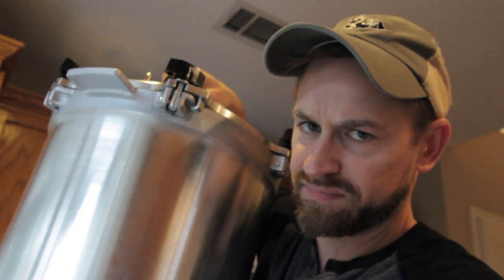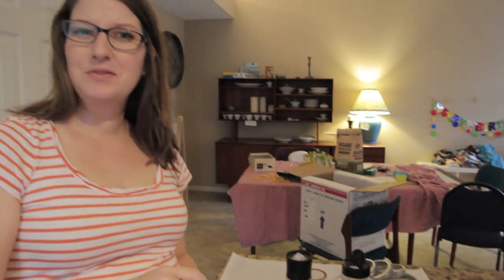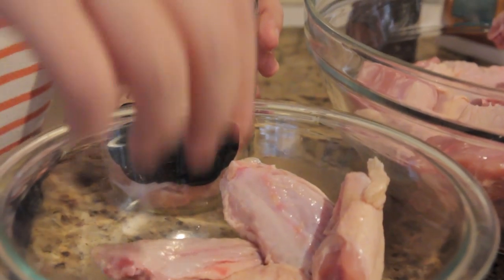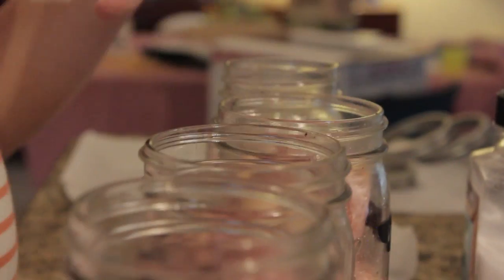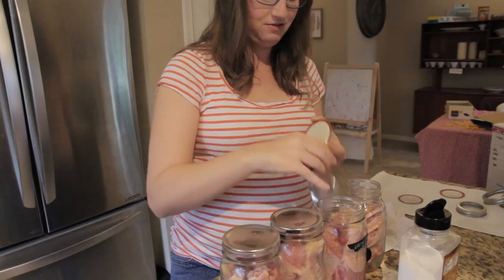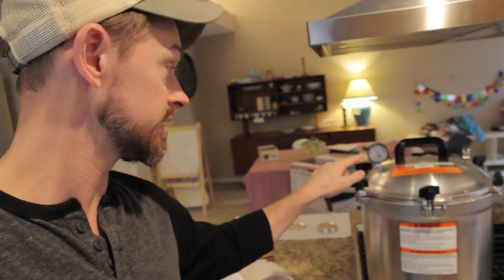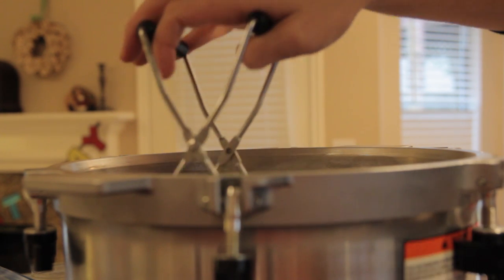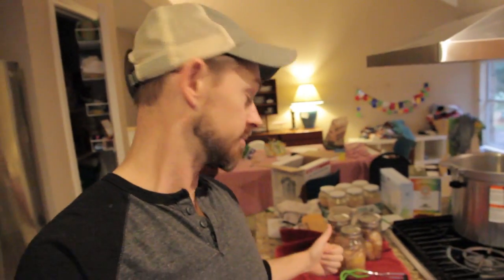Yes you can CAN! How we can meat in an All American Pressure Canner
This is how we use our All American Pressure Canner to can chicken meat.

We had our first mason jar break in our All American Pressure Canner.  Boo.  But have you ever wanted to know how to can meat?

Cast Iron Skillet
Pressure Canner